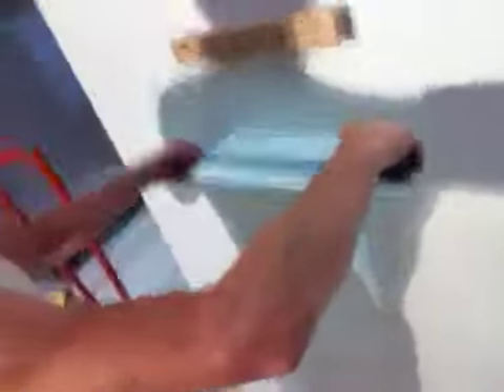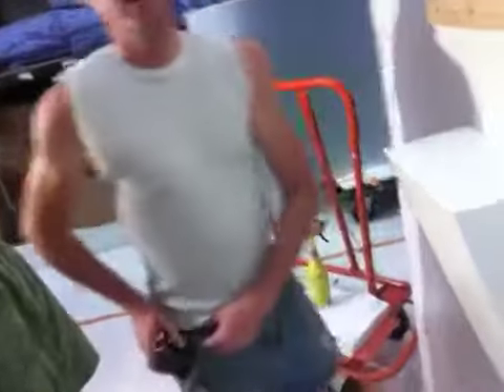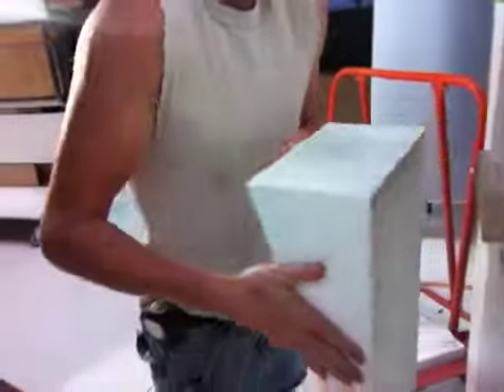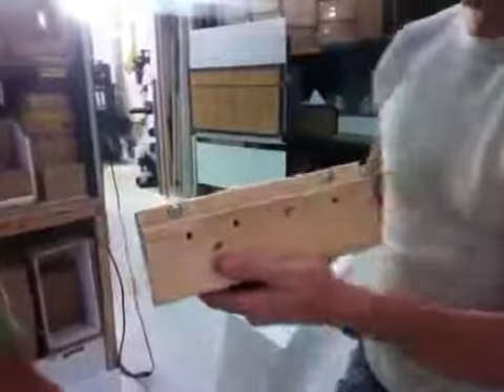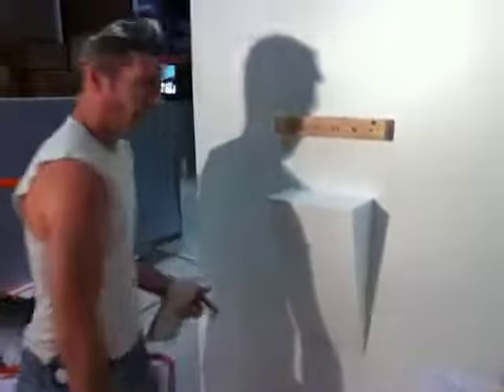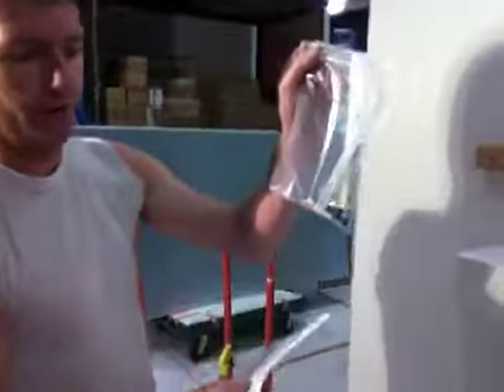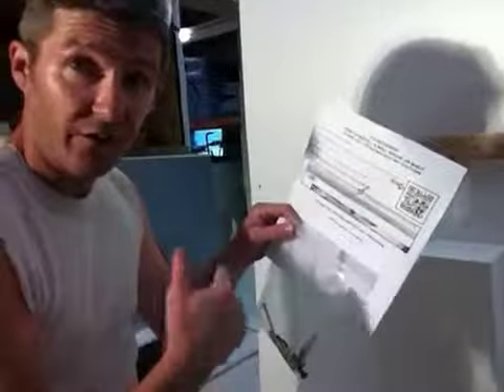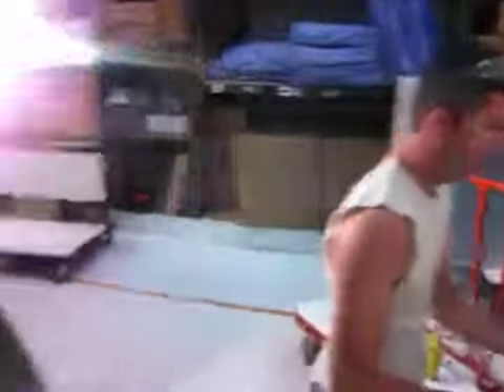66407 - White Laminate Wedge Pedestal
White Laminate Wedge Pedestal
The clean design and durability of our wall pedestal make any vertical surface ideal to display your art and sculptures. The hundreds of laminate finishes available for the pedestal make it the perfect way to showcase an art piece of any color or material against any backdrop. For added effect choose the back lighted option which will highlight the entire display.

The wall pedestal can support 100 llbs greater depending on the size and installation method and comes with hanging hardware and easy instructions on how to install it onto any vertical surface. The affordable pricing makes it easy to set up various exhibits in your home, gallery, or tradeshow.

309 Hickory St.